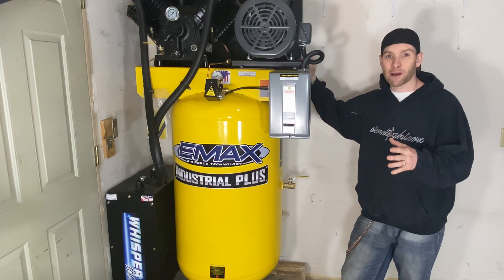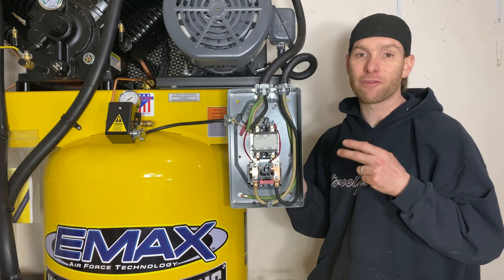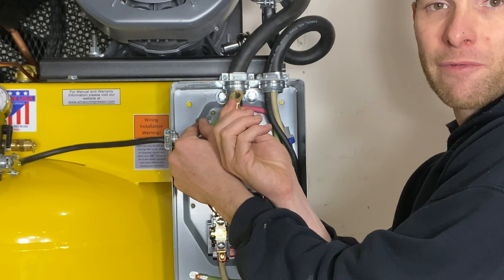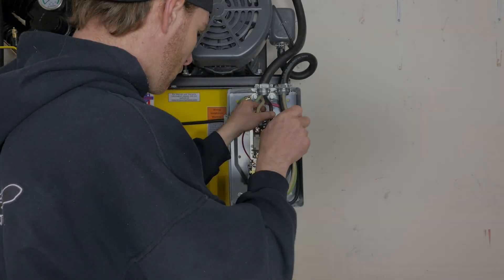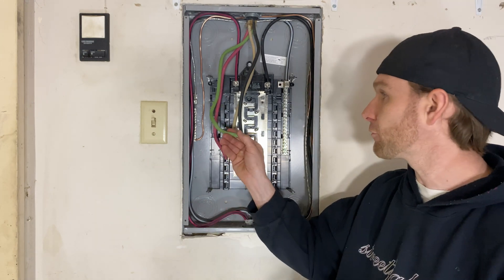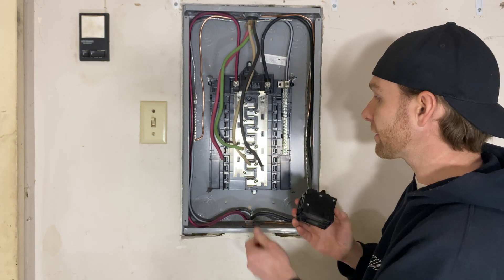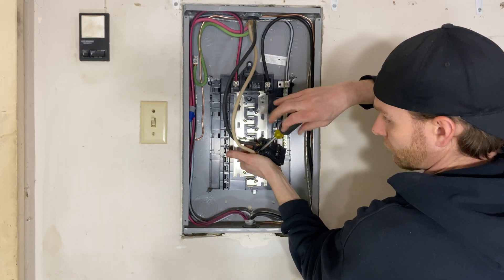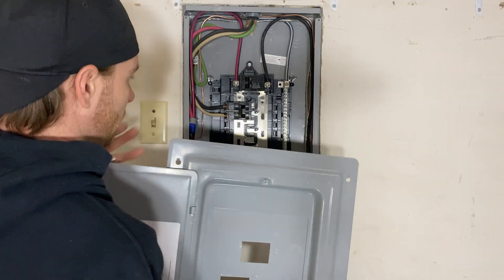How to wire 80 Gallon Air Compressor EMAX Silent Air Industrial Plus Electric 240v 60 amp 10hp 7.5hp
Wiring for 240V Air Compressor motor 220v 7.5 / 10 hp. How to install electric EMAX 80 Gallon Industrial Plus Silent Air E450 80 gallon air compressor hook up to Electric 80 Gal 10 HP 38 CFM Single Phase 60 amp breaker

How to connect air compressor to electric - Ingersoll Rand, Kobalt, Quincy, Belaire, Dewalt, Vevor, NorthStar, Schulz, Porter-Cable, Campbell Hausfeld, Craftsman, Industrial Gold, Speedaire, Castair, Champion, Eagle, Maxair, Puma, Grizzly, Hulk, emax compressor wiring, quiet air compressor electrical connection,  electric to air compressor, how to hook up air compressor to electric, how to power air compressor,  air compressor electric setup, emax air compressor, 80 gallon air compressor, emax air compressor 7.5 hp, 5 hp emax air compressor 80 gallon, emax silent air compressor, emax silent air 2-stage compressor, 80 gallon air compressor setup,

Air compressor shown in the video

Parts used...
#4 crimp on ring terminal connecter
Grounding lug for panel
Grounding lug for ground bar
ITE breaker
Square D "QO"
Square D Homeline
Cutler Hammer "CH"
* there are other breakers that can be found for different manufactures